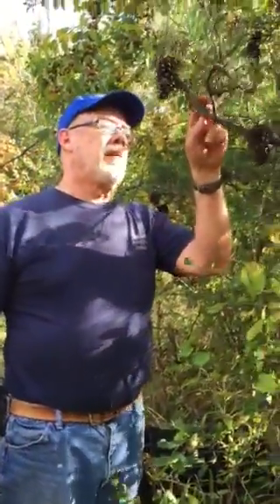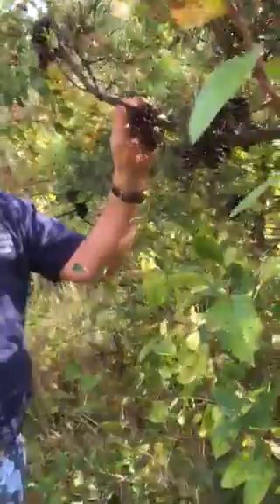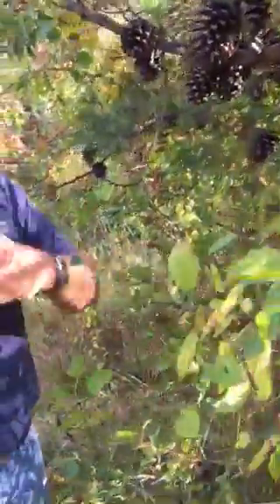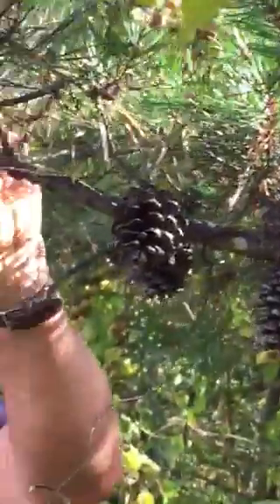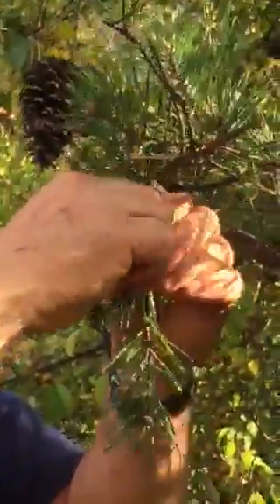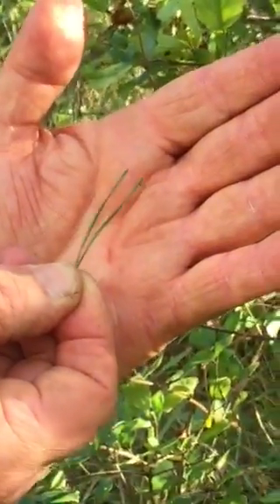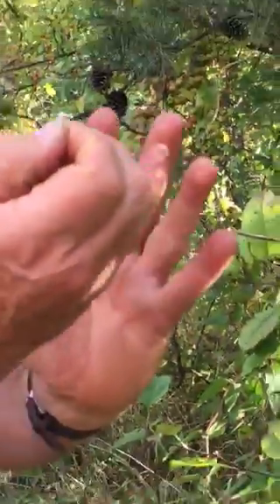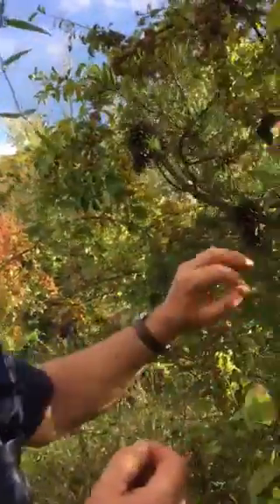What is a scrub pine??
One of the native pines of Ohio, learn some of its characteristics